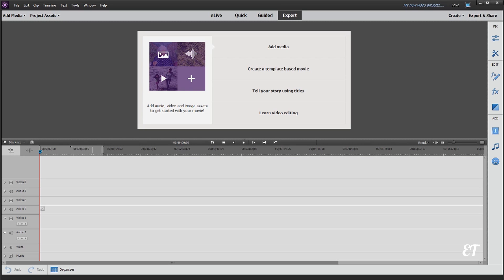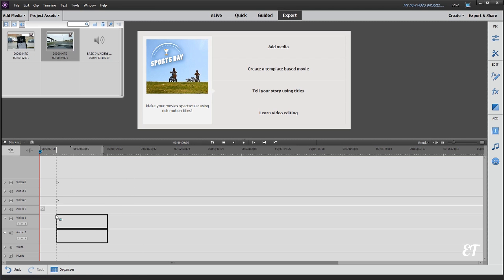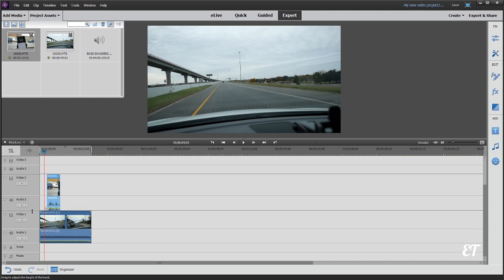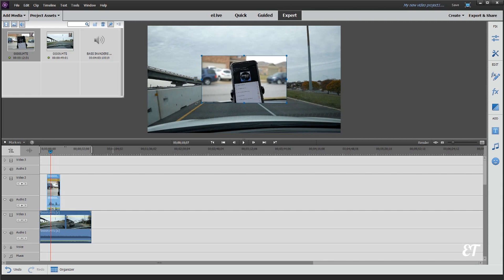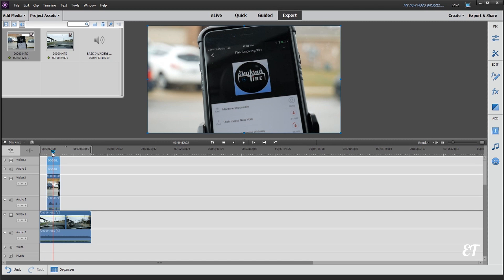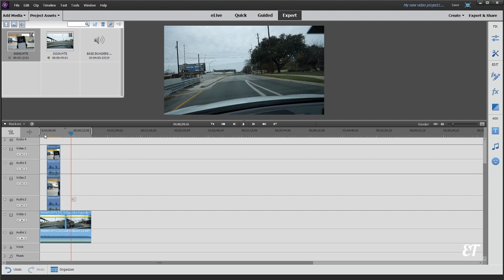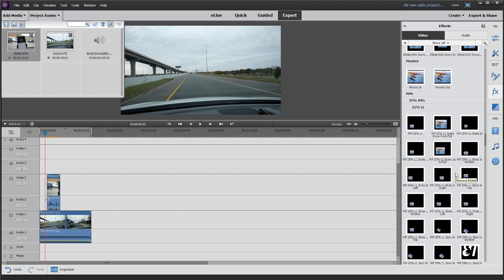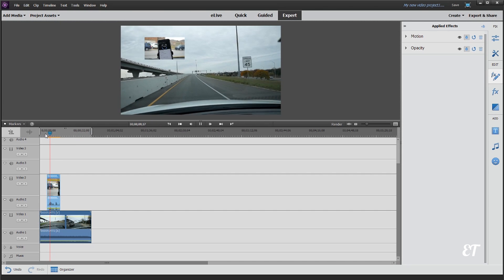Premiere Elements 15 Tutorial - How To Do Picture in Picture | PiP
In this Adobe Premiere Elements 15 Video Editing Tutorial, I show you how to do Picture-in-Picture (PiP), Multiple Picture in Picture, and a picture-in-picture with a slide in from the left animation.

ET